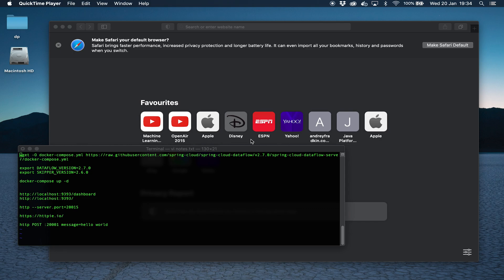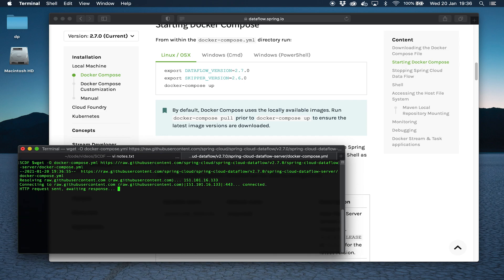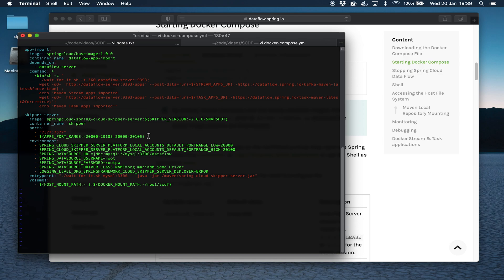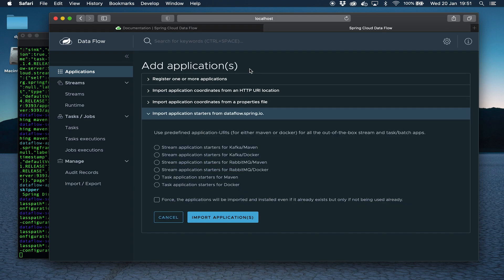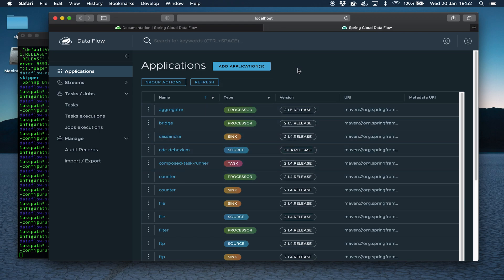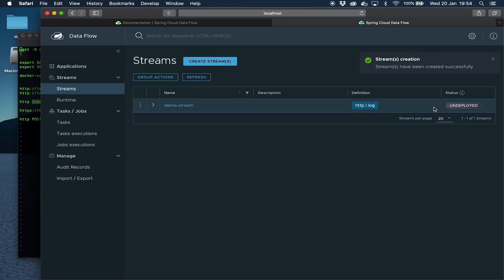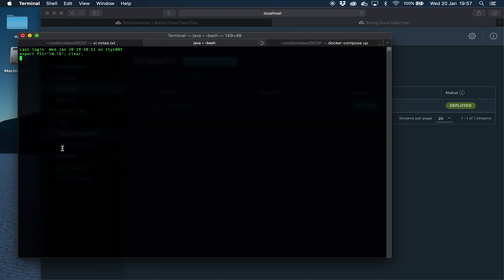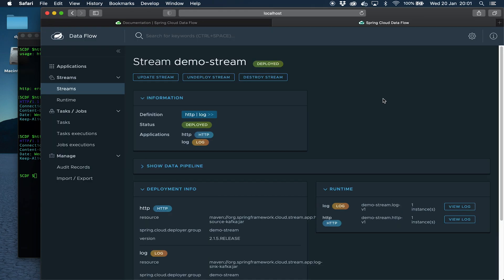Spring Cloud Data Flow Up and Running with Kafka and Docker Compose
A quick video to show you how to install Spring Cloud Data Flow running on your local machine backed by Kafka as the messaging middleware. We will do this using docker compose.
In this video I also show how to make a stream applications port accessible outside of docker.

For my full course on Java null and Optional check out